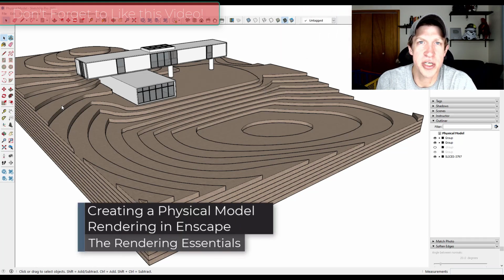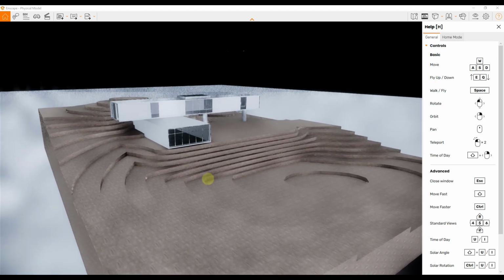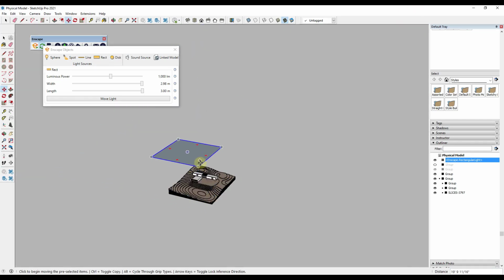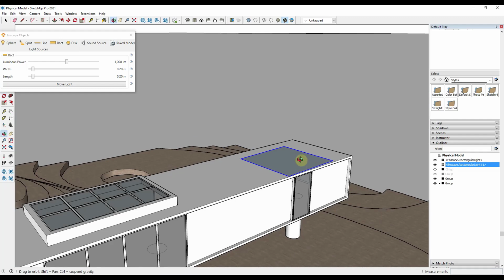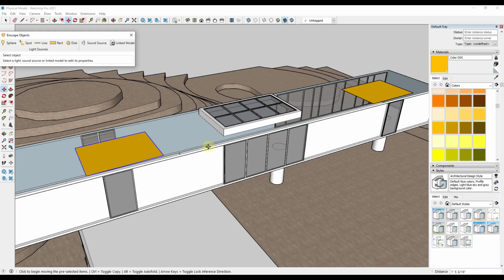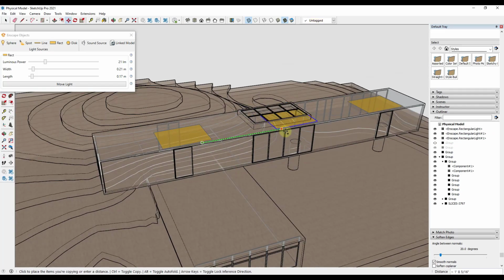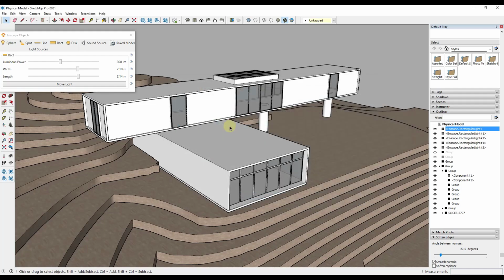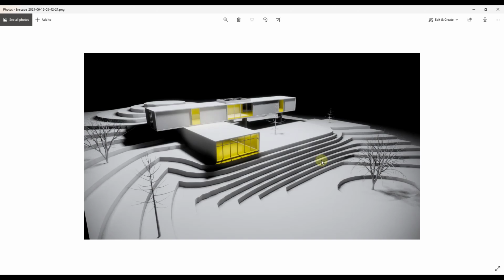Rendering a REALISTIC PHYSICAL MODEL in Enscape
In this video, learn how create a realistic physical model style rendering using Enscape for SketchUp!

TIMESTAMPS
0:00 - Introduction
0:39 - Initial environment setup
1:34 - Adding a base plane
2:06 - Adding the overall artificial light
2:57 - Scaling model to realistic model size
4:45 - Adding interior model lights
6:45 - Duplicating Interior lights
8:06 - Adjusting interior light strength
9:58 - Overall light adjustment
10:45 - Adding tree context models
11:55 - Setting a white rendering style
12:30 - Exporting your rendering
12:55 - More Enscape videos